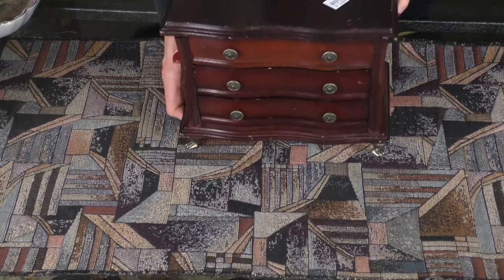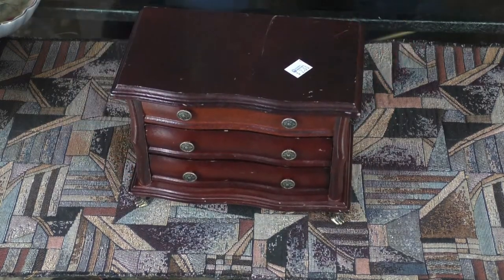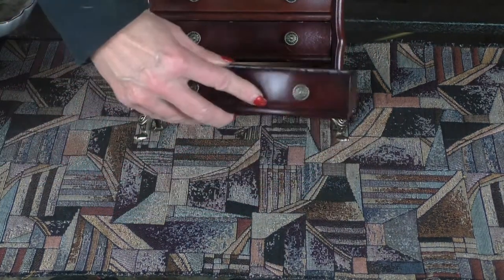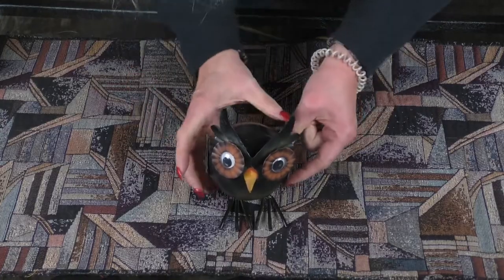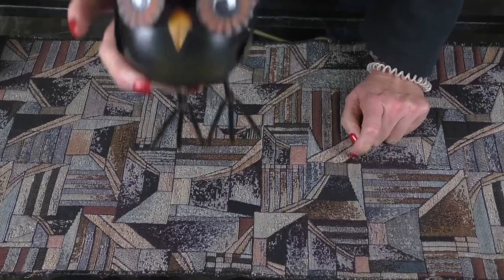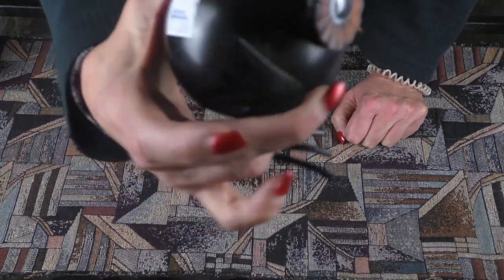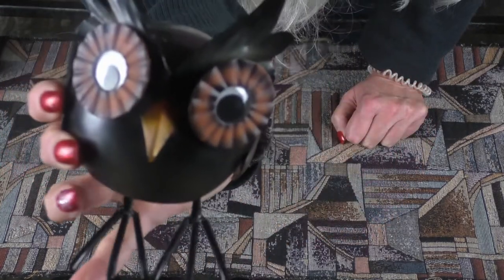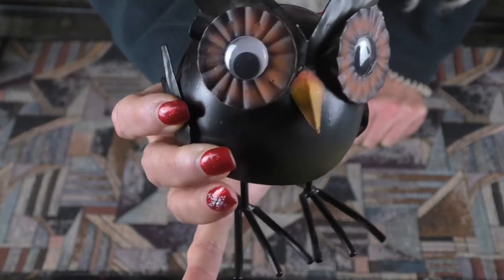The Five in Fifteen CHALLENGE! Haul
This was the Five in Fifteen minute Challenge by my son. Join me for this haul video from one of my fav thrift stores!

MY ETSY STORE: